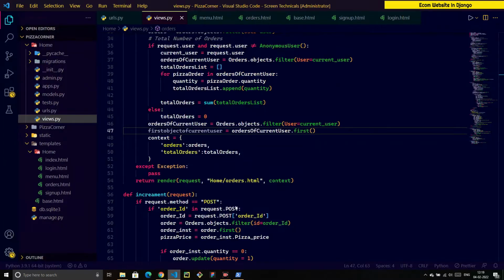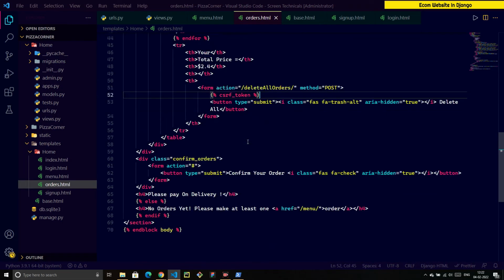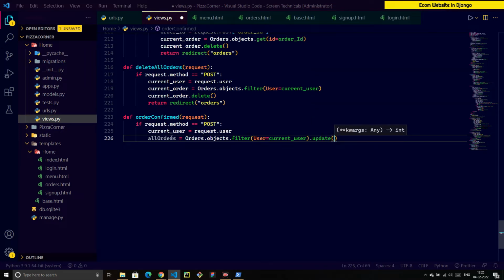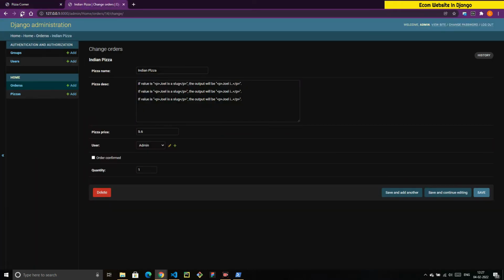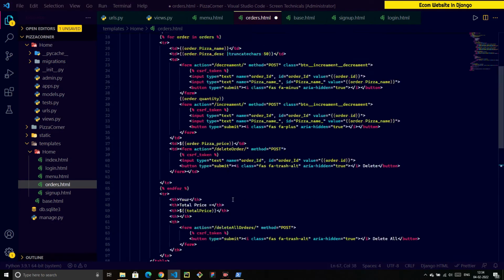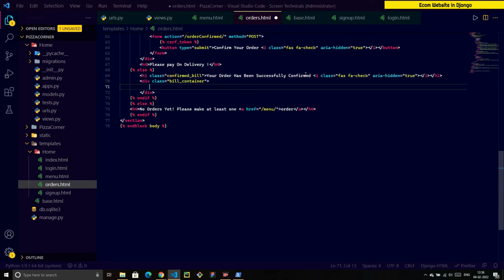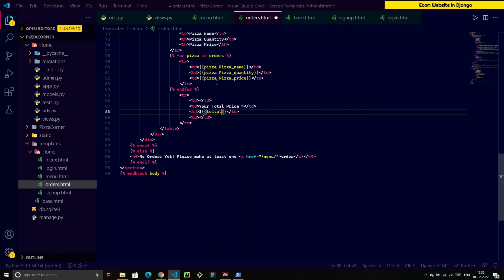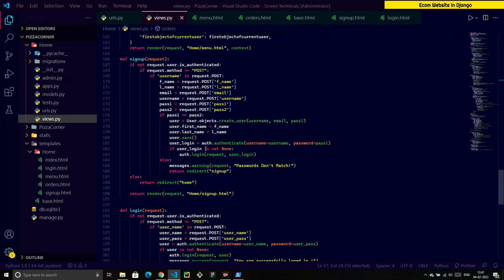🔴 Confirming Order For Pizza Shop| #18 | Ecommerce Website Series In Django Python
In this video we are going to confirm the order for the created orders of the pizza shop in Django.  I have tried to make this project beginner friendly. It has been hosted on Heroku(It is a platform that helps to deploy your website for free). I hope you are going to enjoy this project.